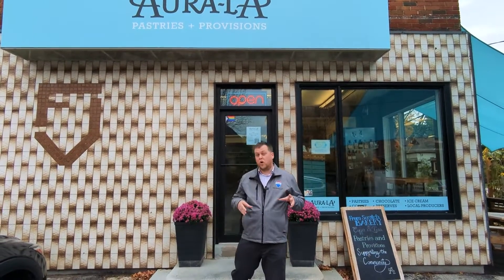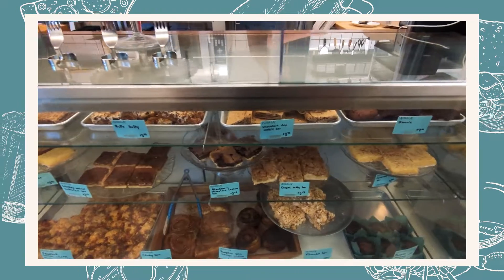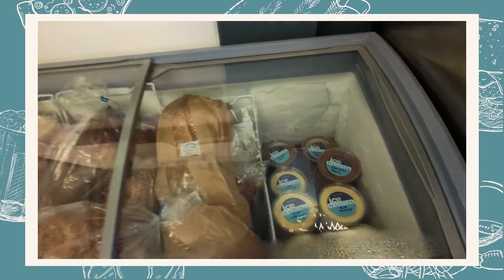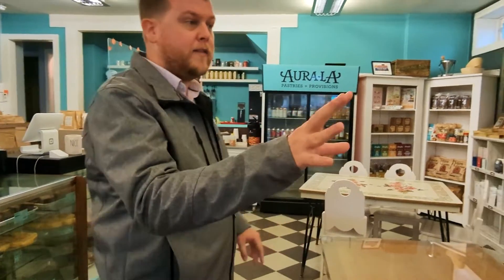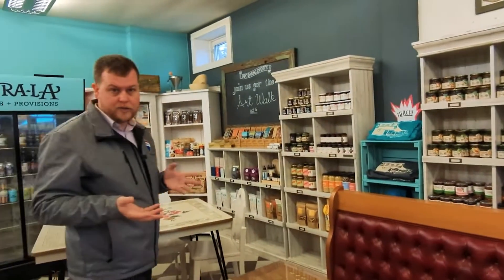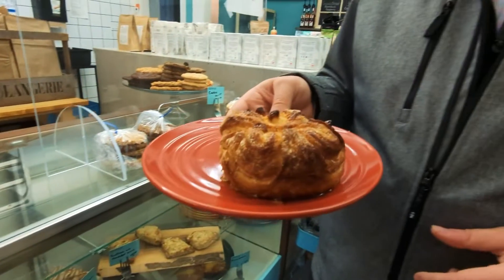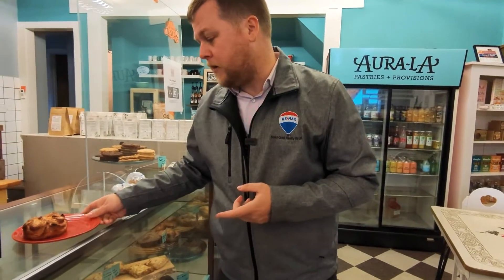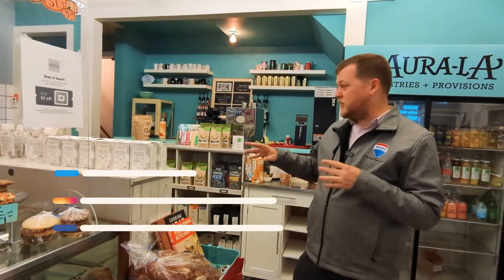Aura-La Pastries + Provisions - Foodie Friday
This little local bakery on Frederick st has become so much more than a bakery! Aura-La Pastries + Provisions  is an incredible community spot to go for a sweet treat like a kouignamann, but you can also get your morning coffee, pick up some lunch, I love the soup they have in the coolers, grab some ice cream they make right there or countless other local goodies. If you are new to Kitchener and looking to learn a bit about what we are all about, this shop will give you a small taste of our vibrant local makers scene and leave you with a sweet taste in your mouth!  You know you've driven by here lots, since it's on Frederick st, but if you've never stopped in, do it, it's worth the visit!